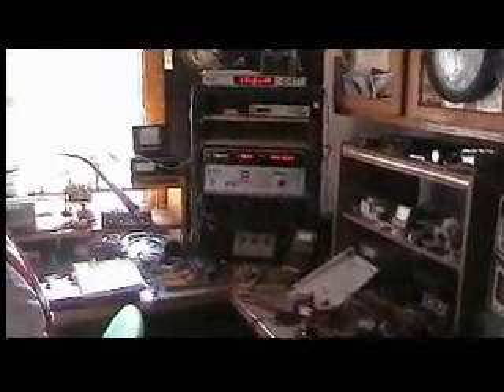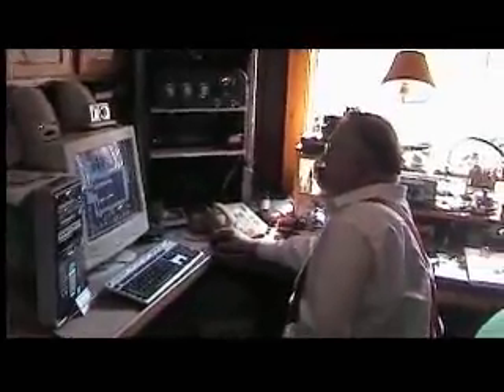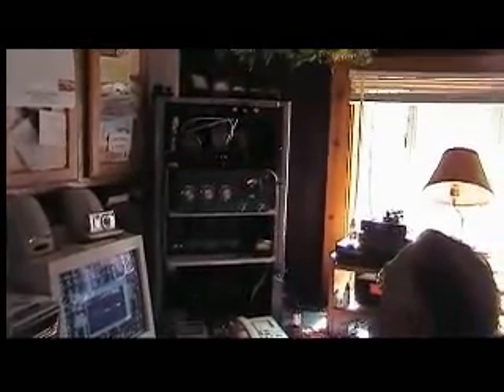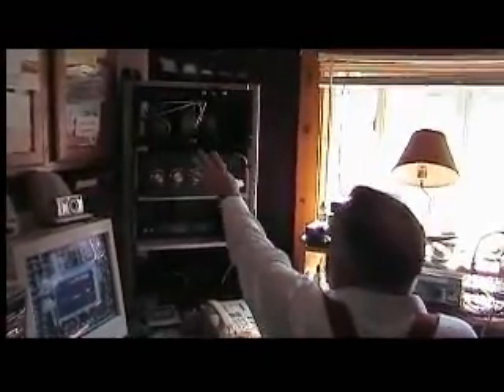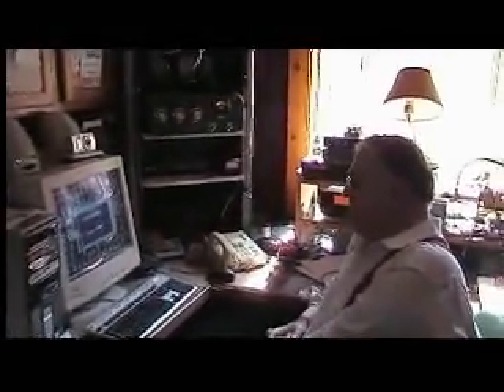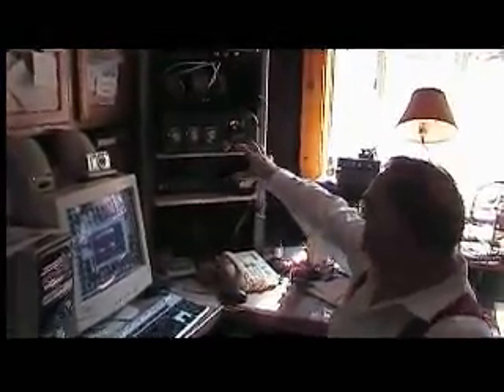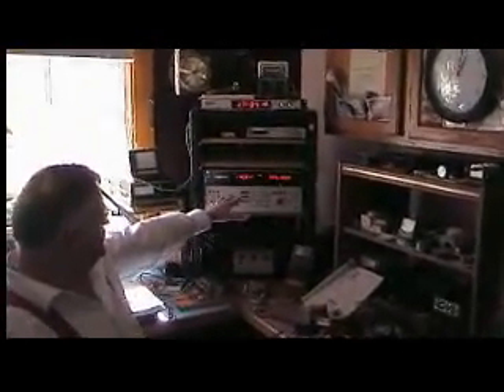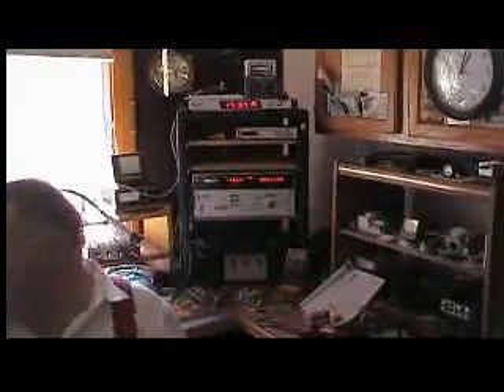WD2XSH/17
600 Meter station, WD2XSH/17, Marshfield, MA